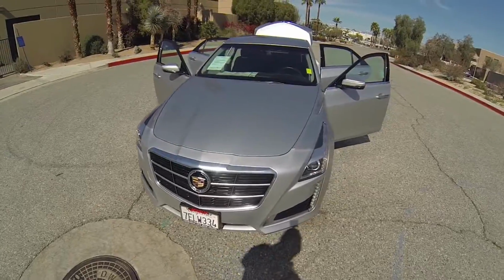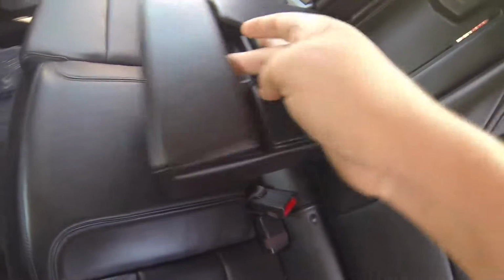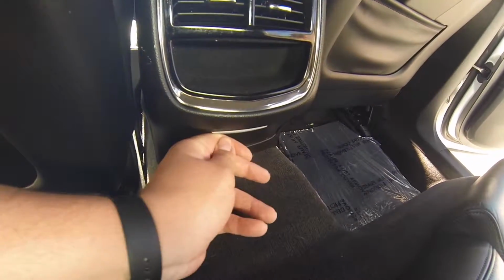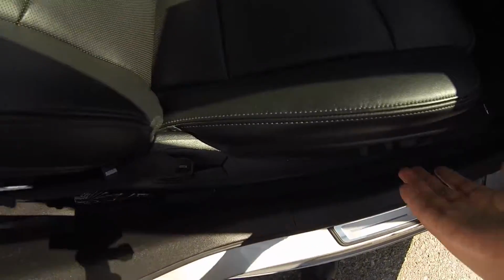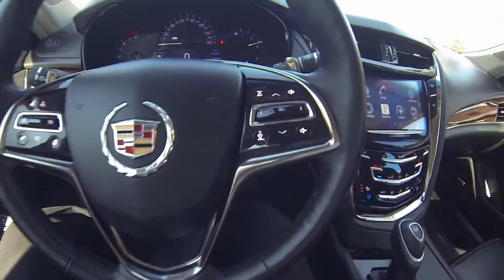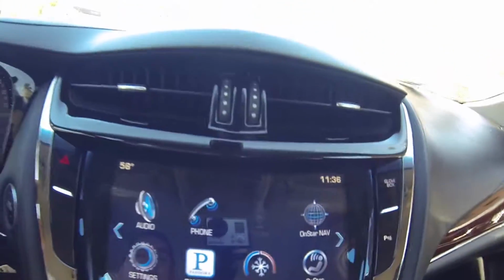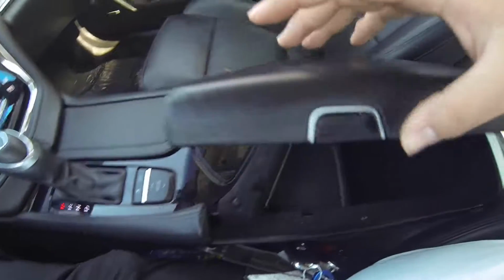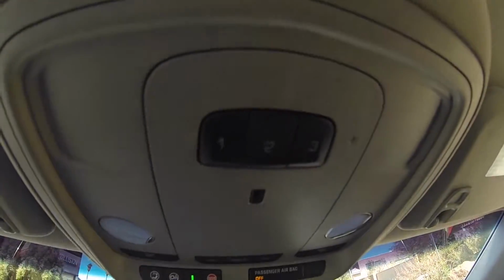2014 CADILLAC CTS SEDAN 2.0L TURBO I4 RWD Stock: 8746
Year: 2014
Make: Cadillac
Model: CTS
Engine: 2.0 4Cyl
Miles: 31,269
Stock: 8746

Just Arrived. This Vehicle is for Cadillac devotees the world over hunting for a dependable treasure*** Gets Great Gas Mileage: 30 MPG Hwy*** Less than 32k Miles** CARFAX 1 owner and buyback guarantee. Won't last long!! Safety equipment includes: ABS, Traction control, Curtain airbags...Other features include: Bluetooth, Power locks, Power windows, Auto, Turbo... Some vehicle options and other vehicle specifics may not be listed or described, please call to verify equipment before you make a drive - we are here to offer the most honest, transparent vehicle purchase you've every experience. Experience 77+ years of same-Family ownership, there is a difference. Thank you for looking.